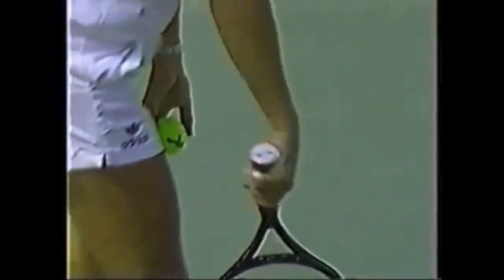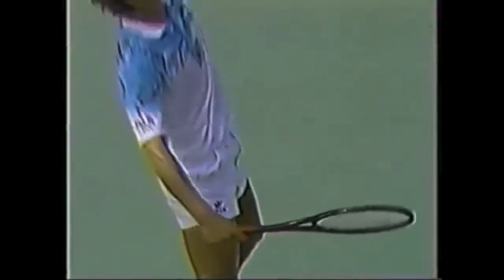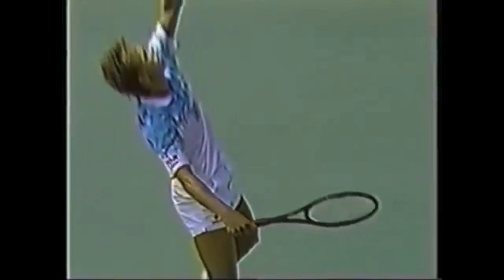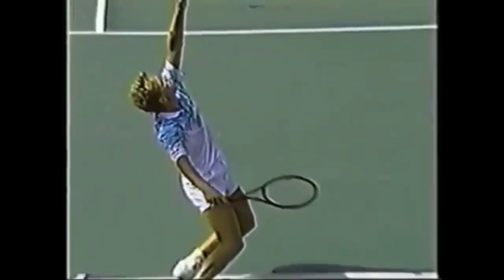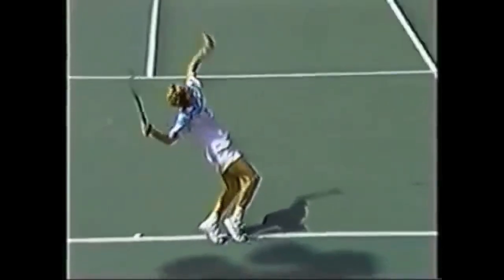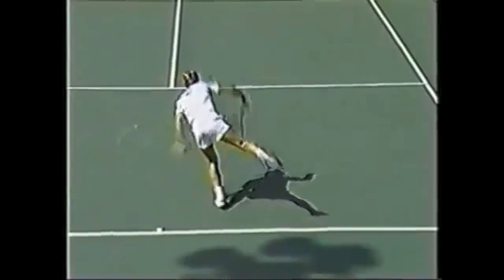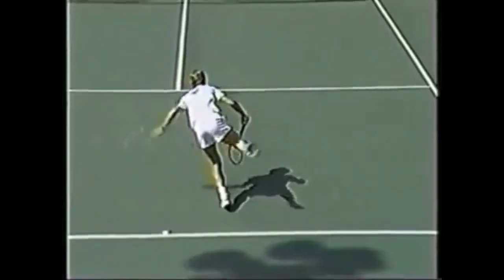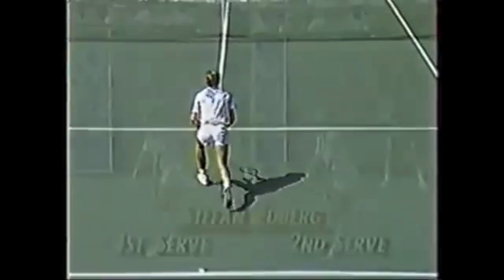Analyzing the Greatest Kick Serve of All Time